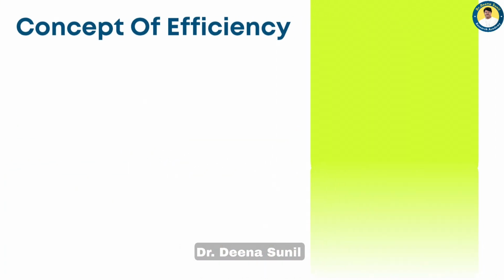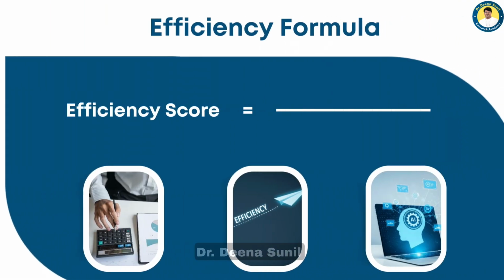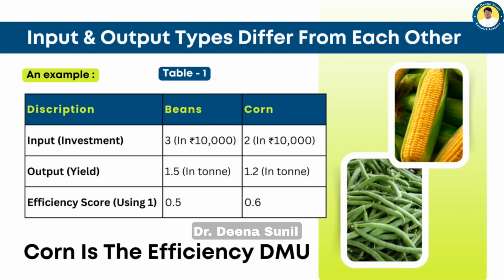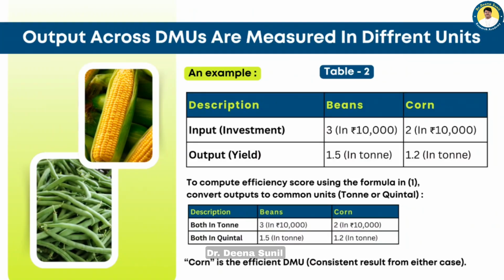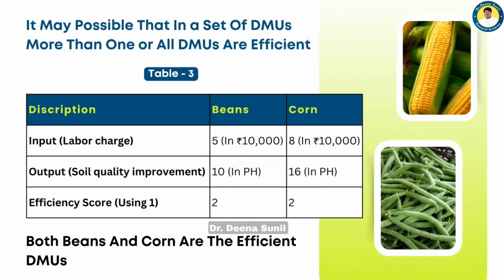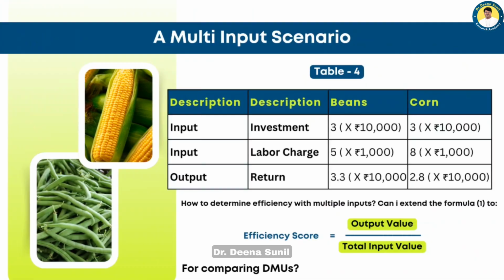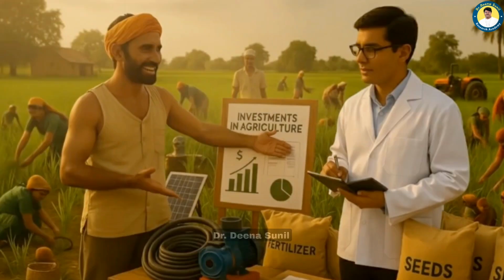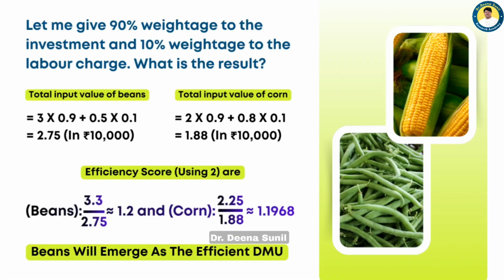Data Envelopment Analysis (DEA) | A Beginner's Guide to Measuring Efficiency in English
With over 16 years of teaching experience, I’ve helped thousands of students achieve success in national-level exams and research.

Here, you’ll find complete video lectures, conceptual explanations, and problem-solving sessions for CSIR NET, GATE, IIT JAM, and UGC NET Mathematics.

Learn the fundamentals of Data Envelopment Analysis (DEA)